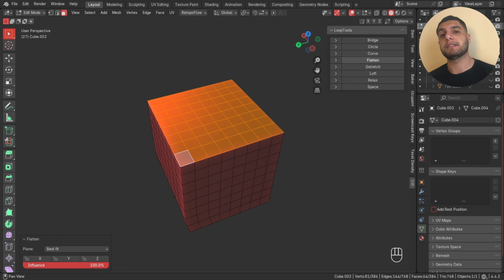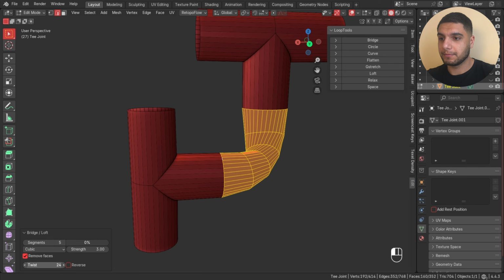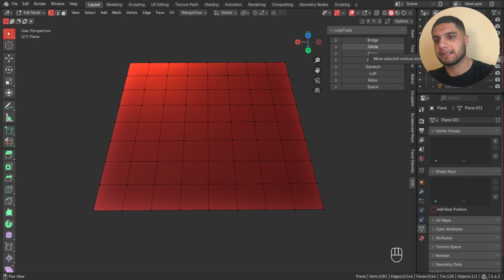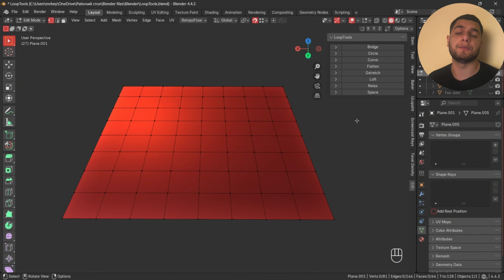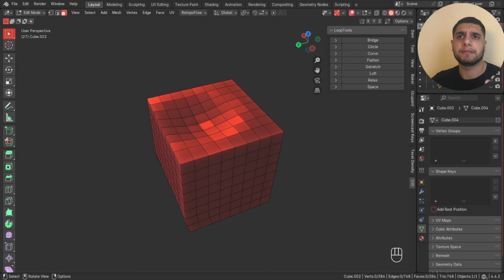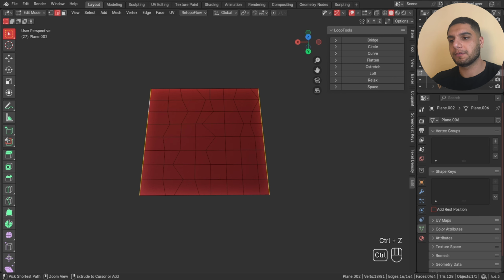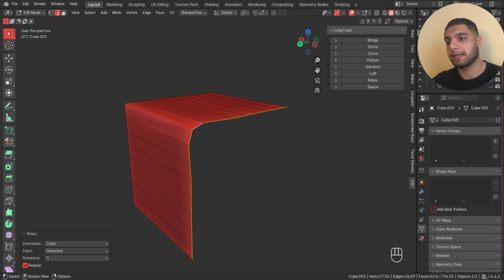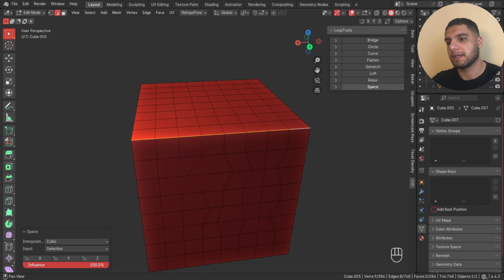Blender Loop Tools Explained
Time Codes:
[0:00] Blender Loop Tools Explained
[0:10] How to download add-on
[0:32] 1. Bridge
[2:00] 2. Circle
[3:00] 3. Curve
[3:59] 4. Flatten
[4:54] 5. Gstretch
[5:27] 6. Loft
[6:14] 7. Relax
[7:12] 8. Space